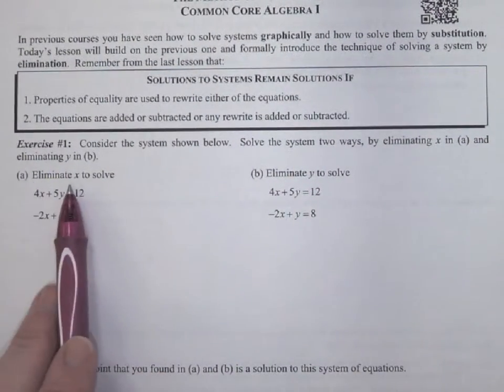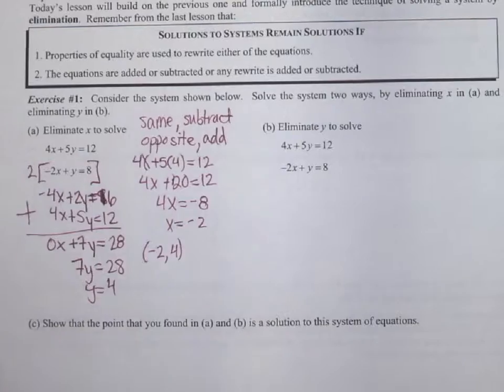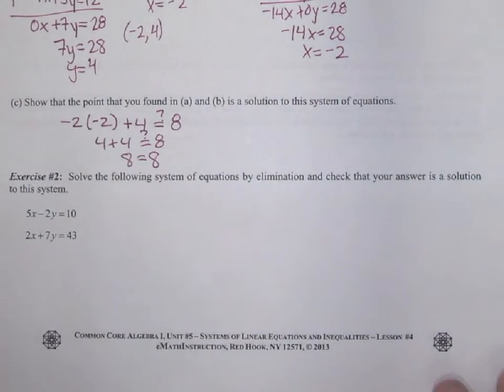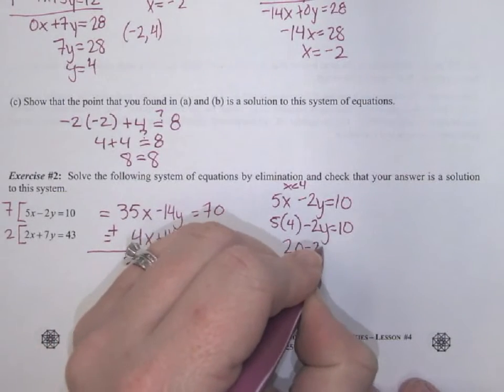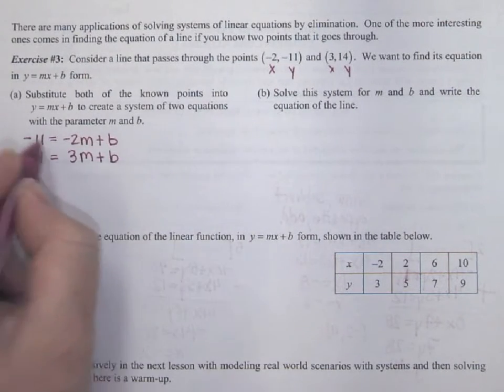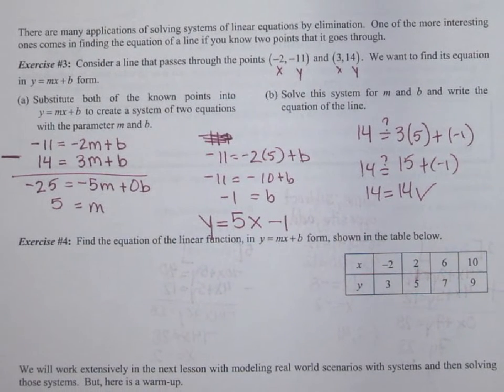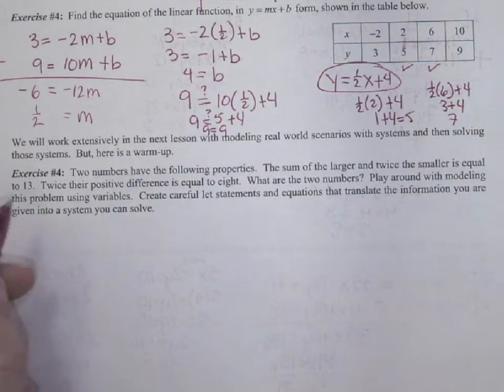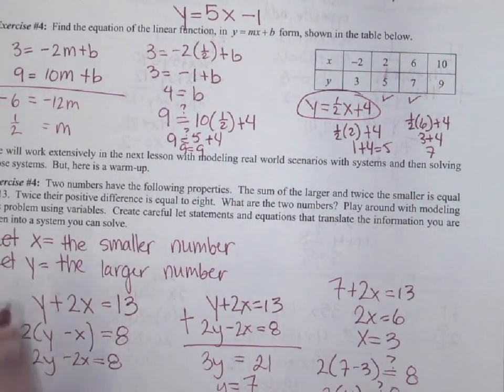4: Systems of Equations Elimination Method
This video introduces and explains the elimination method for solving systems of equations.